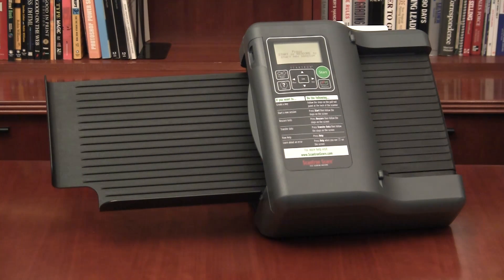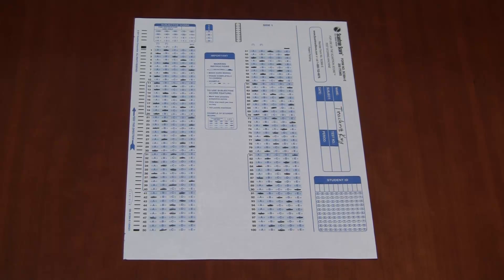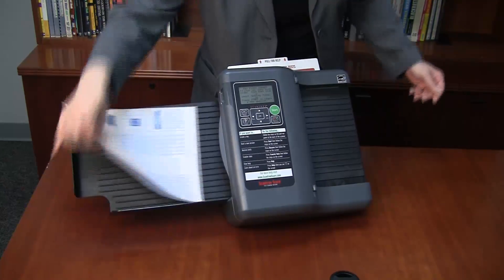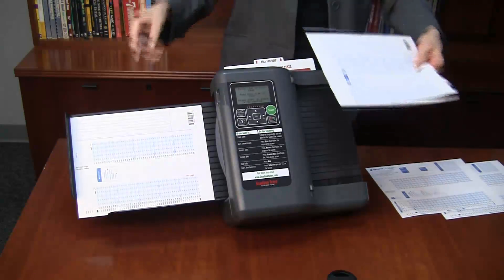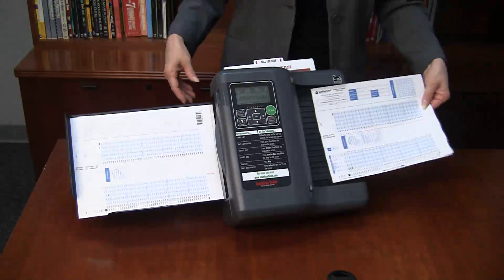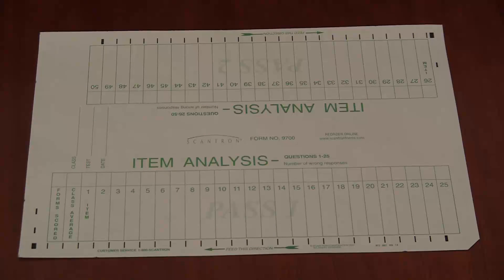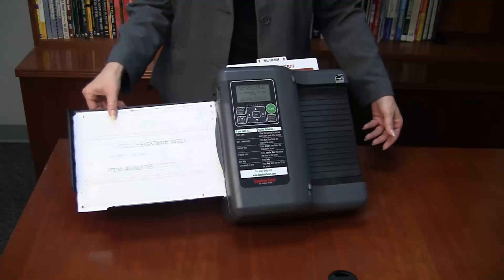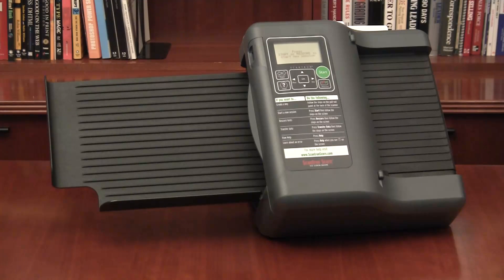Scoring a Two-Sided Test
In this video, we show you how to score a two-sided test.